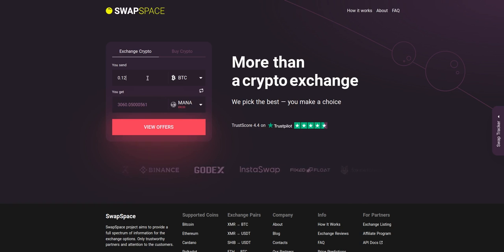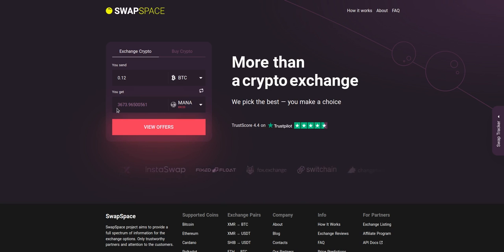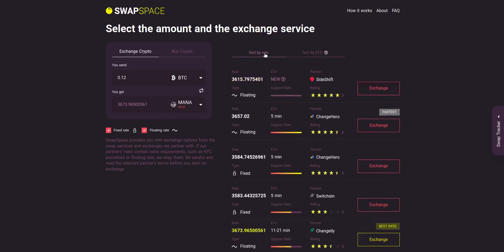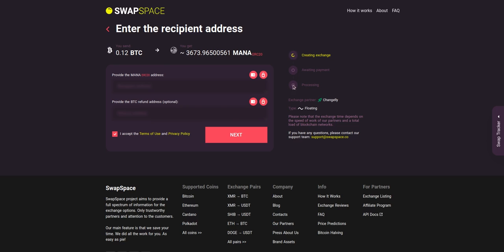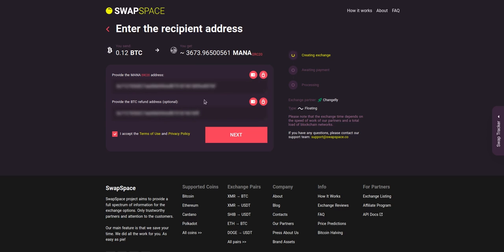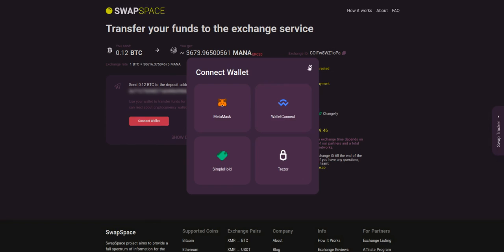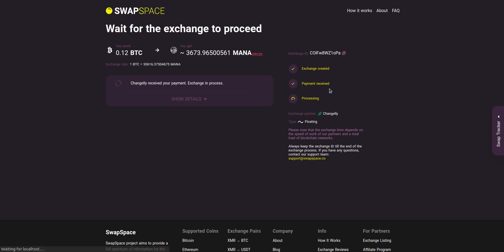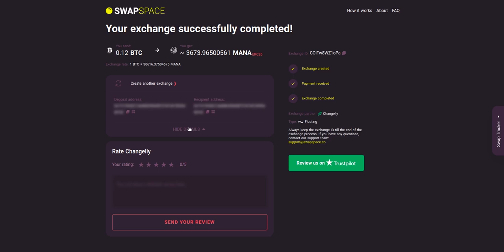How to Exchange Bitcoin to Decentraland: BTC-MANA Swap Guide | SwapSpace Crypto Exchange Aggregator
In this tutorial, we’ll show you how to convert BTC to MANA on SwapSpace. It’s easy and doesn’t even require registration or passing a KYC — if you have a cryptocurrency wallet, you’re all set! Just follow the four simple steps in the video to swap Bitcoin to Decentraland.

SwapSpace is an anonymous instant cryptocurrency exchange aggregator that provides offers for exchanging cryptocurrencies at the best rates. Swap 1500+ coins, including BTC to MANA, buy crypto with fiat, read cryptocurrency exchange reviews for our partners, and get info on your favorite coins and crypto price predictions — all in one place!